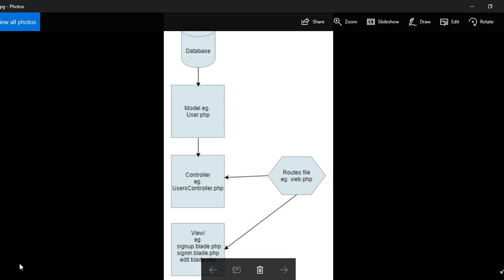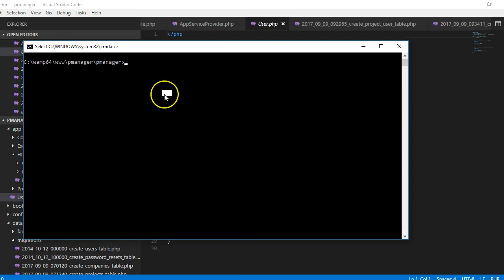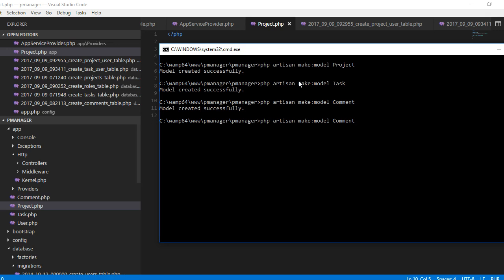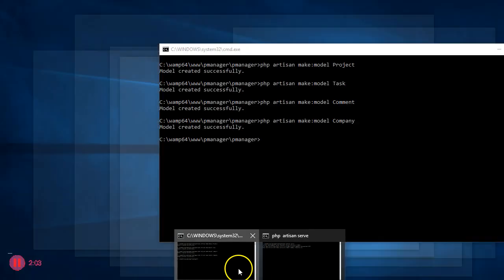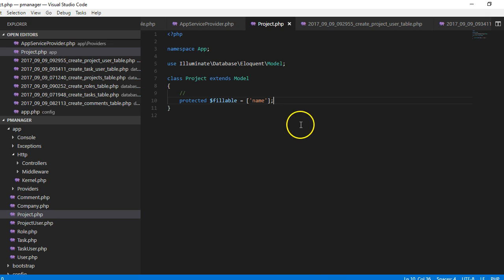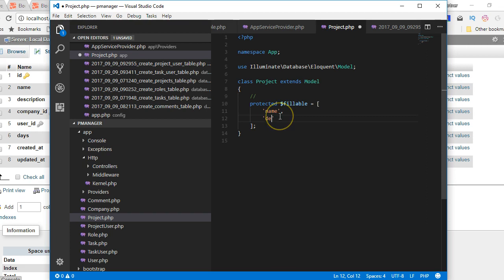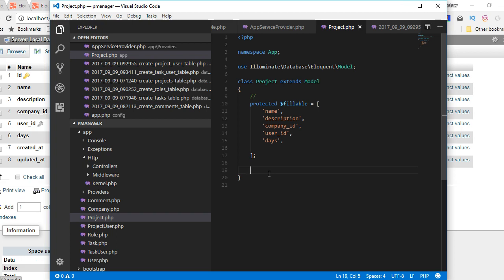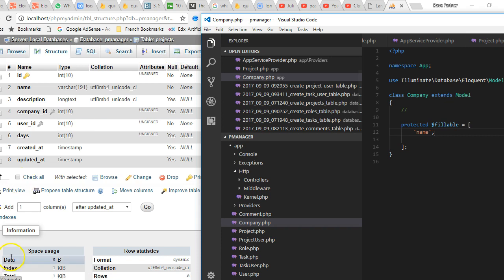Laravel 5.5 tutorial 16 fillable fields in models